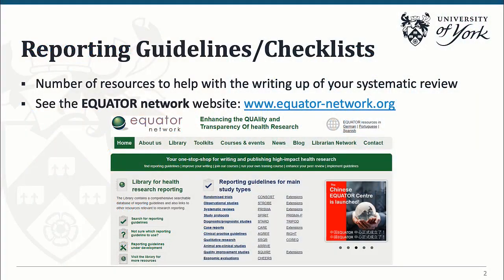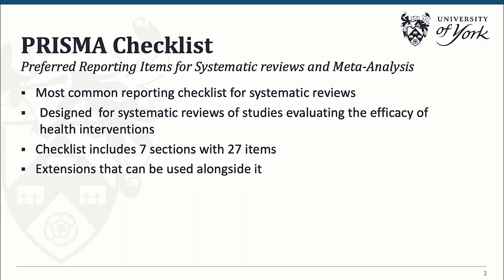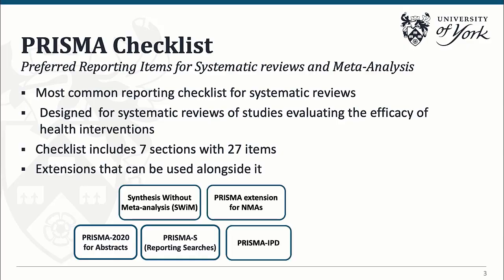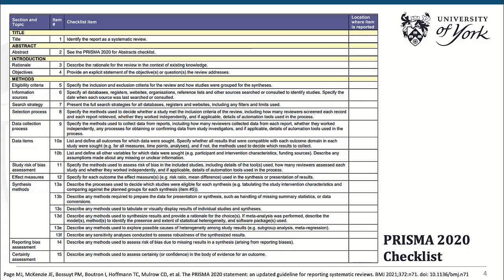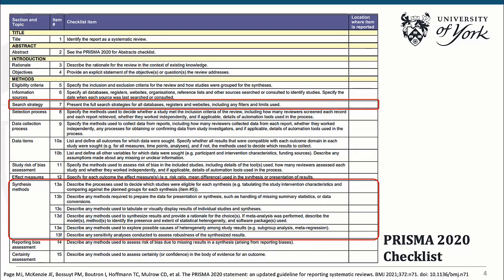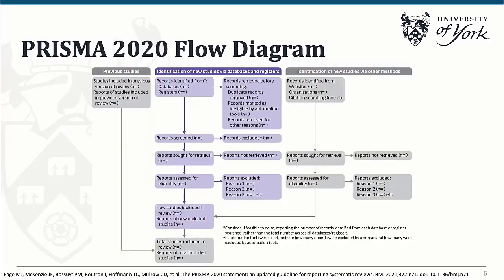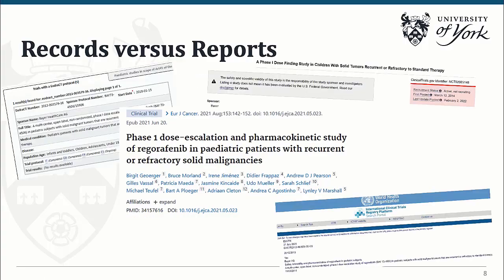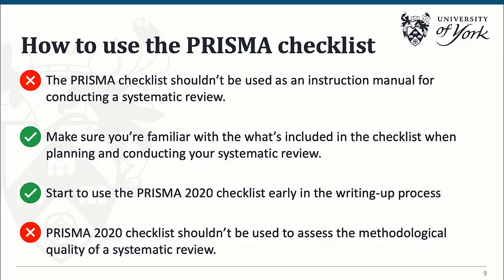Module 9: 3. Checklists and guidance for reporting your review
The third video for Module 9 on reporting your review, focusing on checklists and guidance.